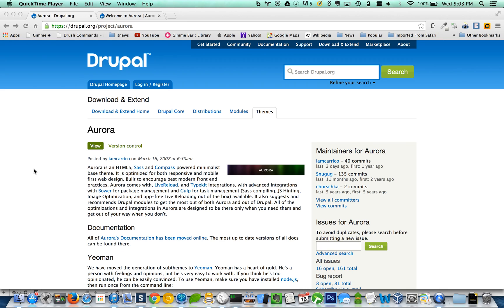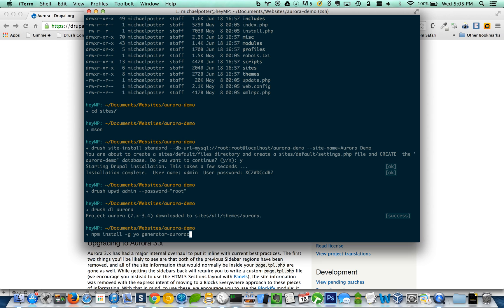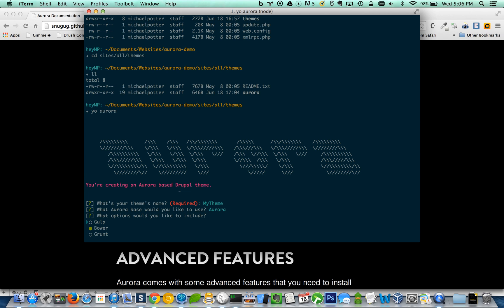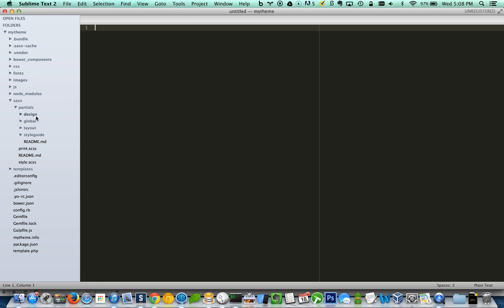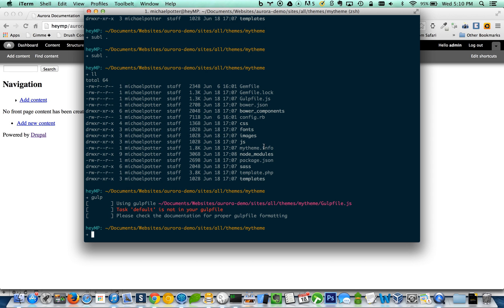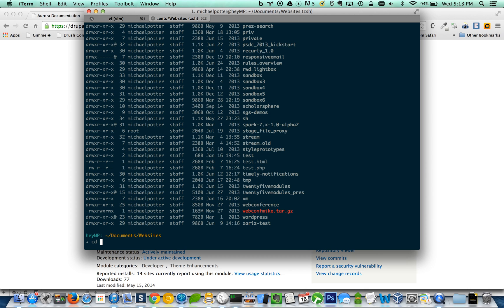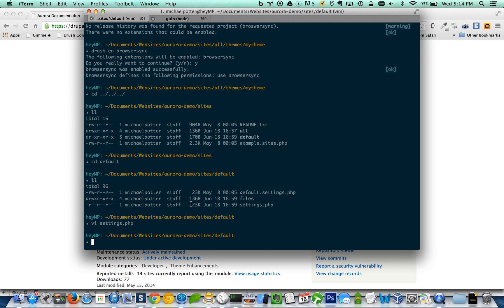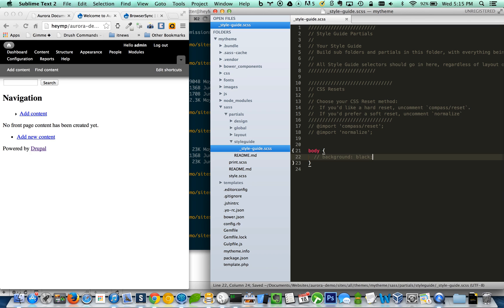Aurora 3.4 Setup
A new version of the Drupal theme Aurora was just released with a new Yeoman generator and some cool new features. This video will show you how to set up a new Aurora subtheme and get going with Gulp and Browsersync.